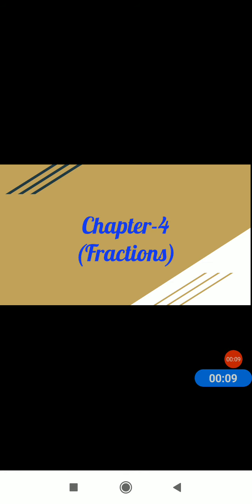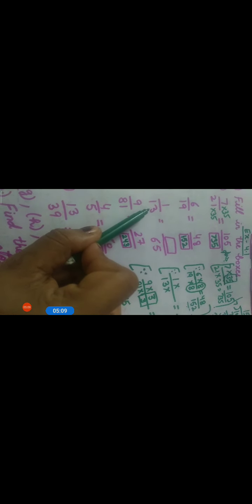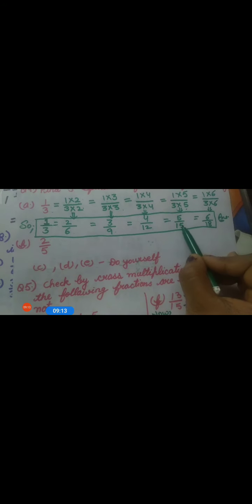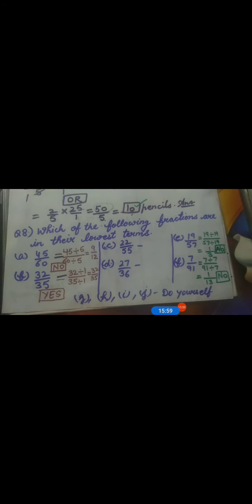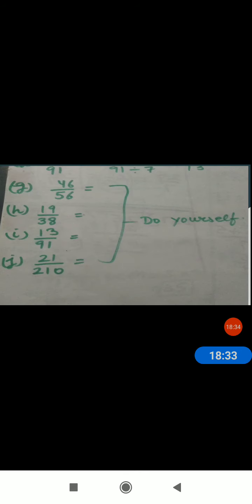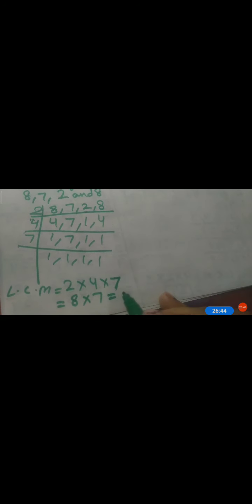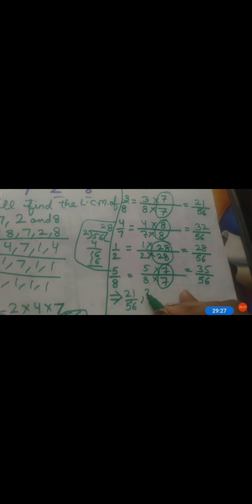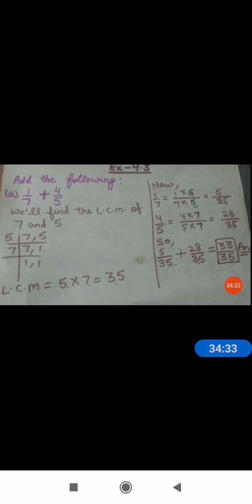23 August 2020